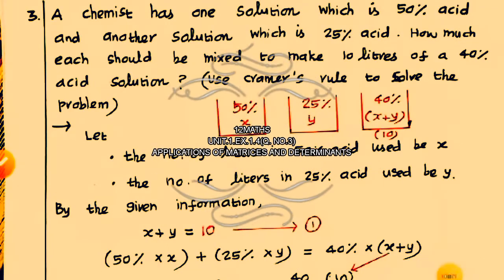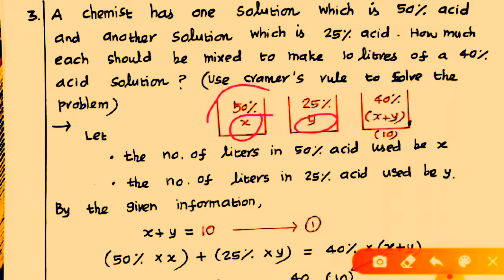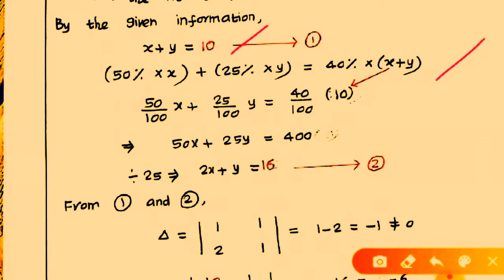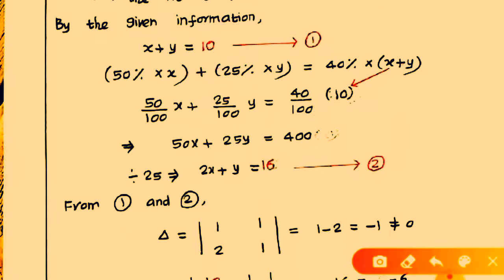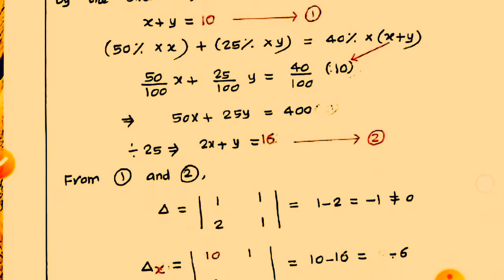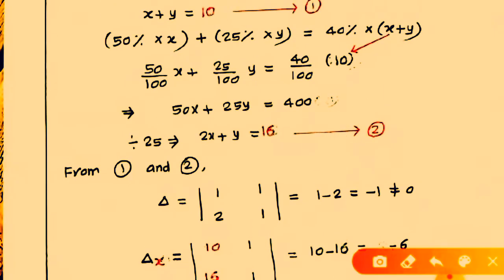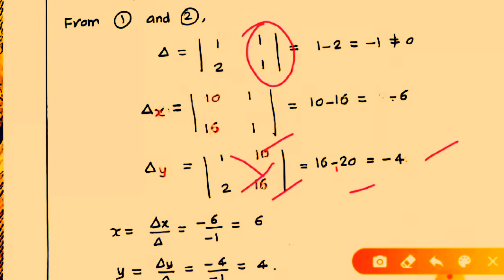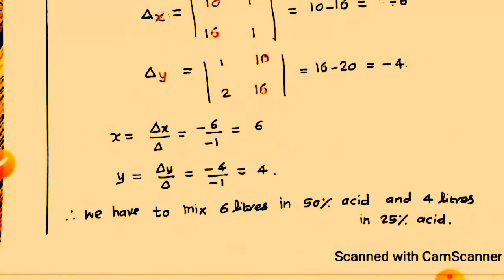12MATHS.UNIT.1.EX.1.4(Q. NO.3)APPLICATIONS OF MATRICES AND DETERMINANTS